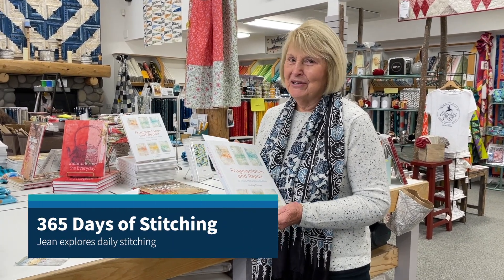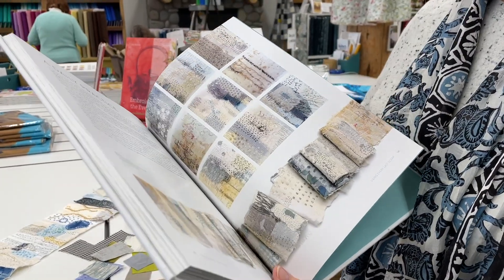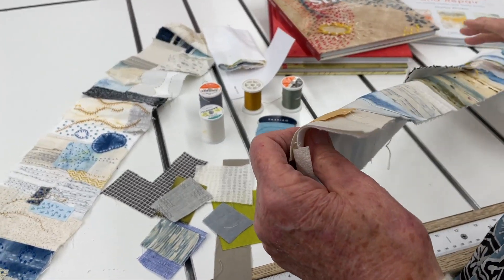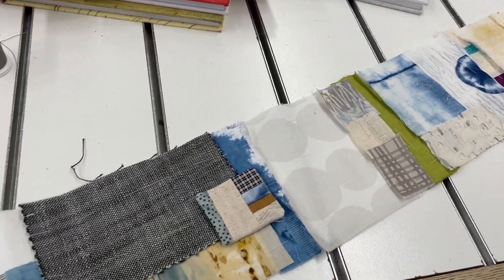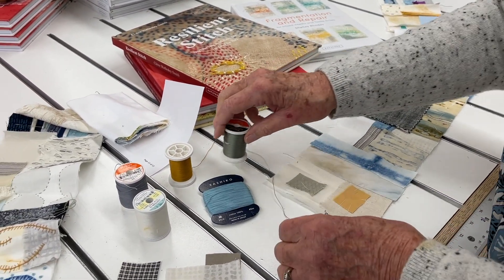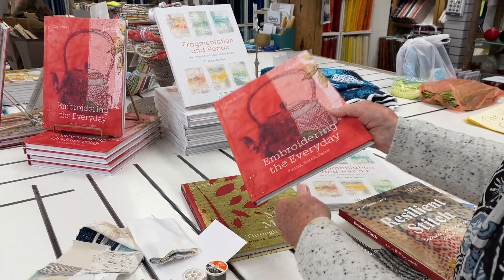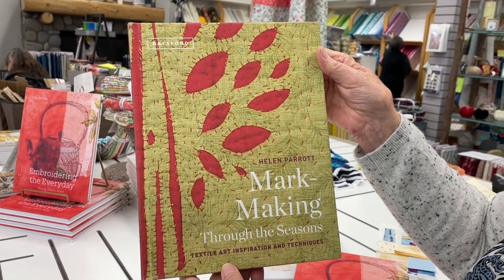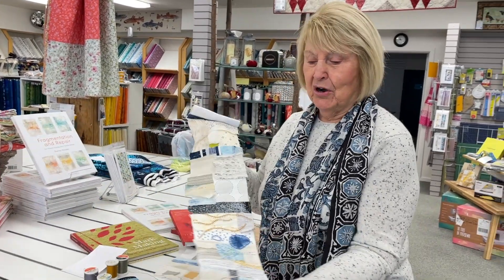365 Days of Stitching. Jean Wells explores daily stitching.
Jean shares her daily stitching practice and the books that inspired her to start.

Fragmentation & Repair by Shelley Rhodes - sadly this book is now out of print